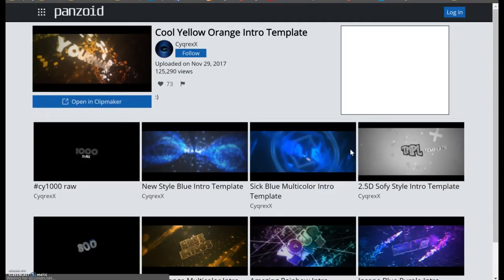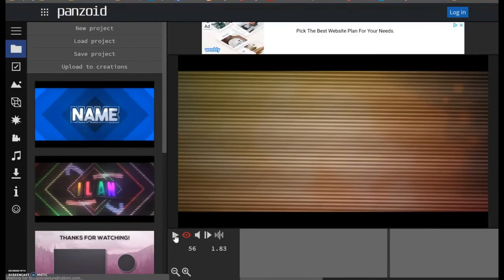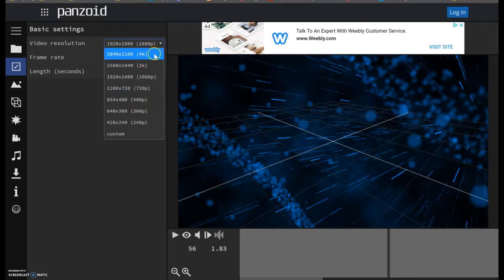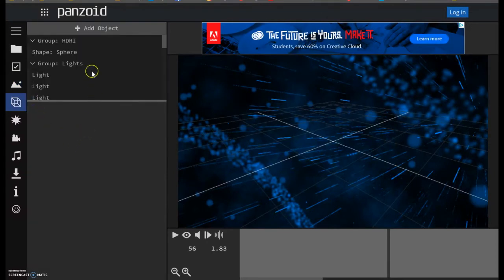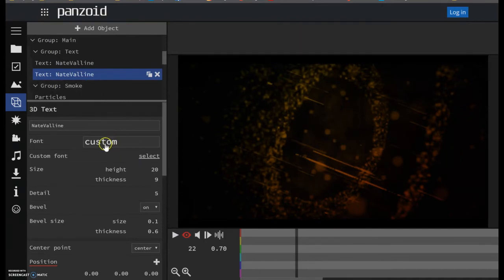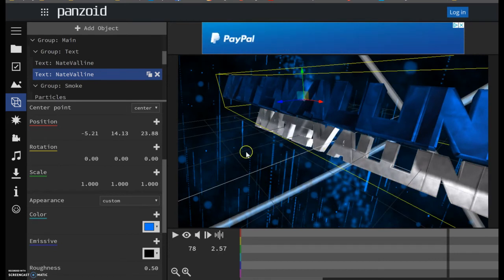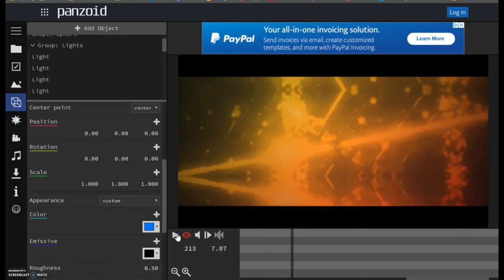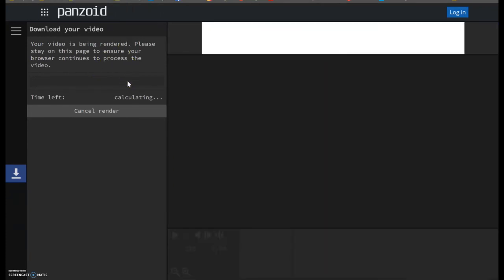How To Create A Free Intro Video 2018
How to create a FREE intro video for your brand in 2018.

In this video I show you how to create an intro video that you can cut into your video clip to create brand awareness.

This is completely FREE and is easy to use.  The online program offers 100s of free templates that you may edit to promote your brand or company.

The Online program offers both 2D and 3D intro videos, outro videos among others.